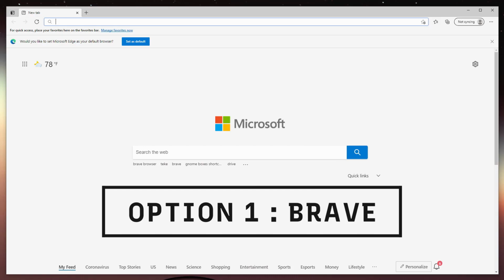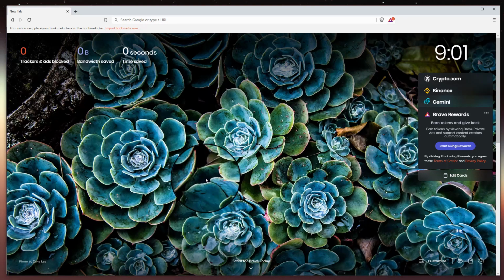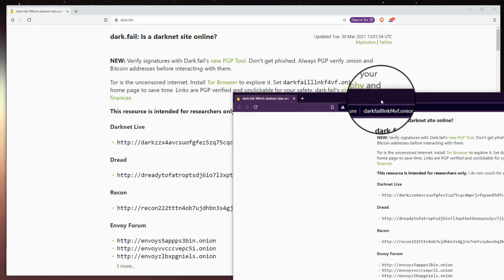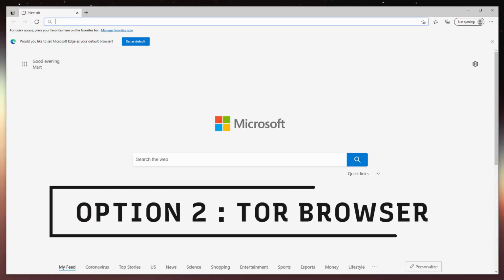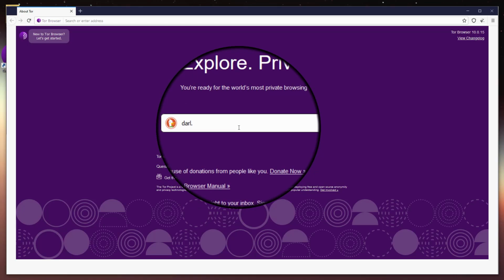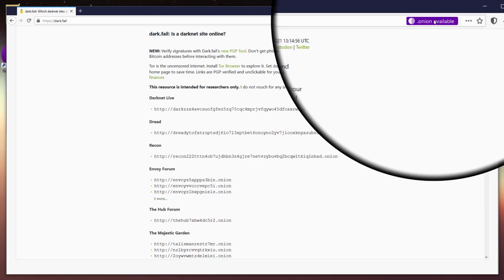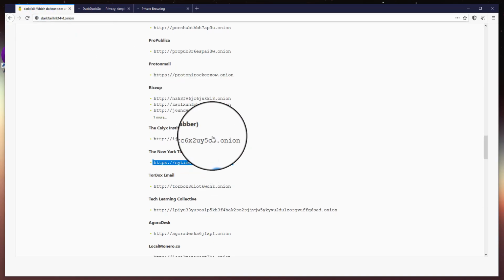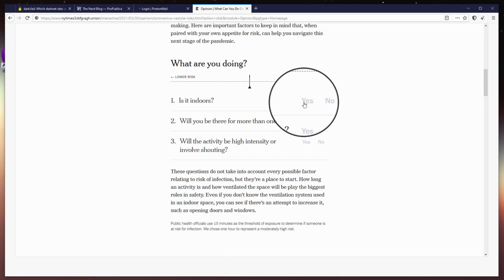Into the Dark Web | Ep 8 - Digital Humanities Shorts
Instructions on how to securely connect to the dark web using either Tor or Brave browsers.